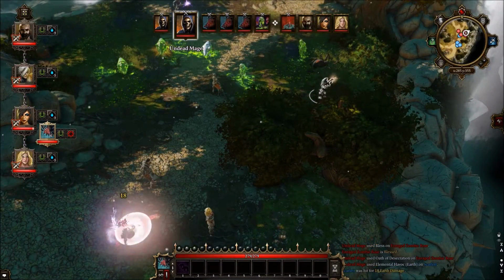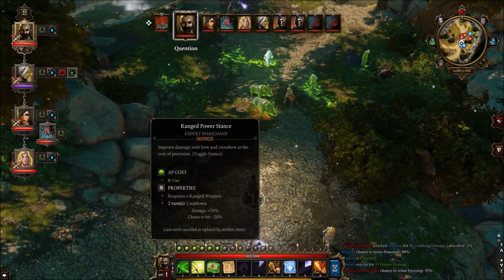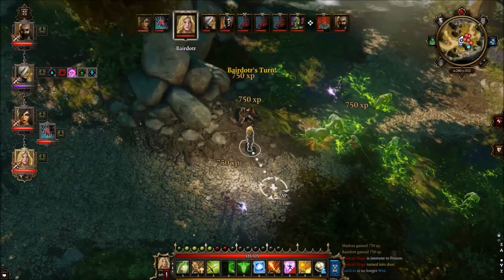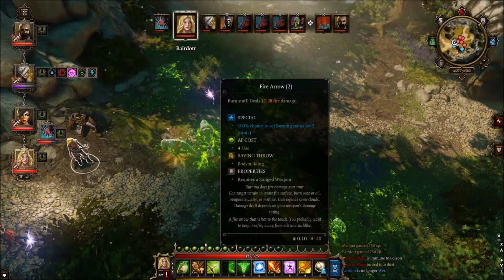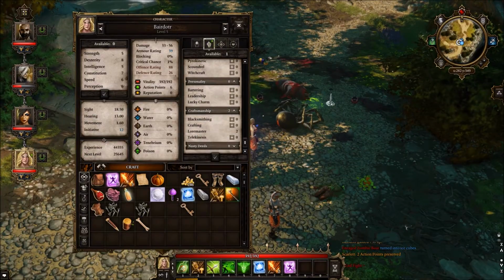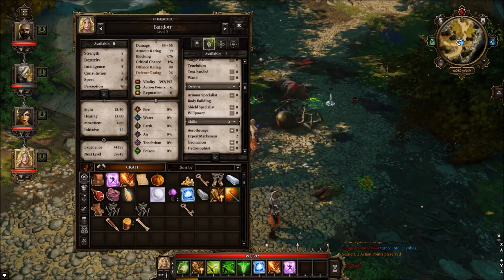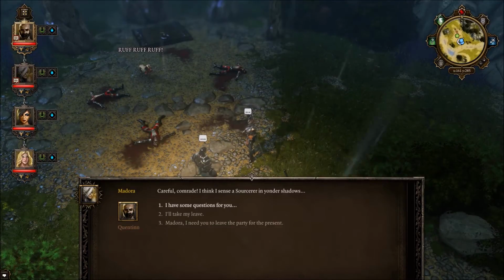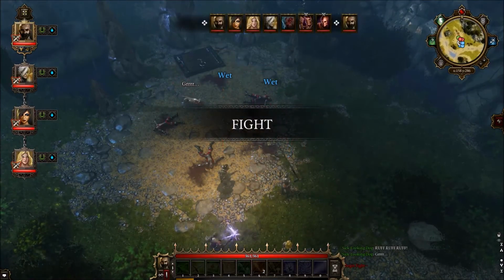Divinity Original Sin: Enhanced Edition - PC Gameplay 1080p HD